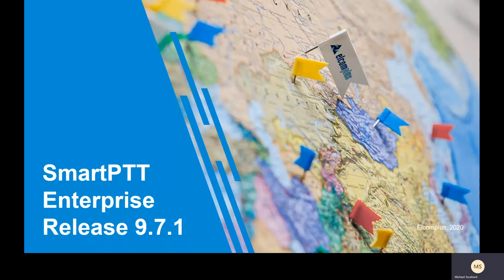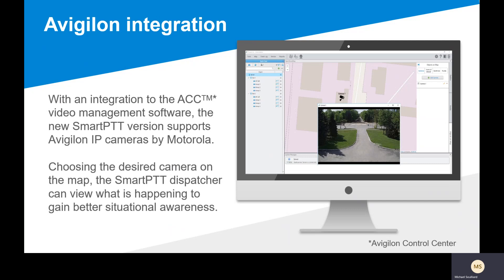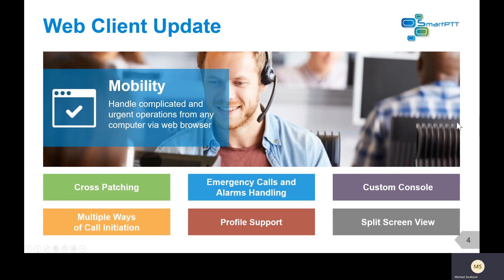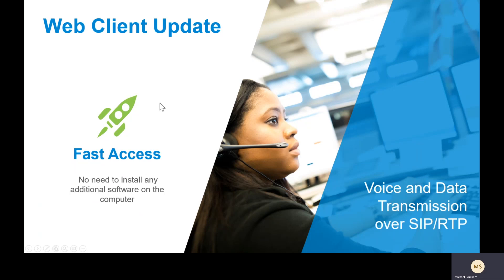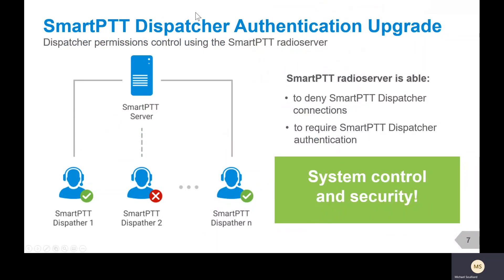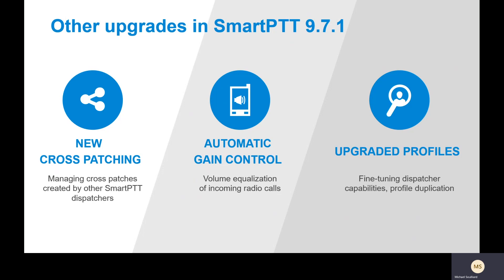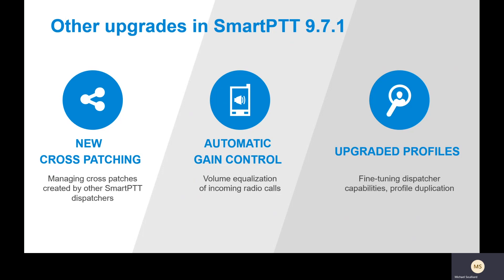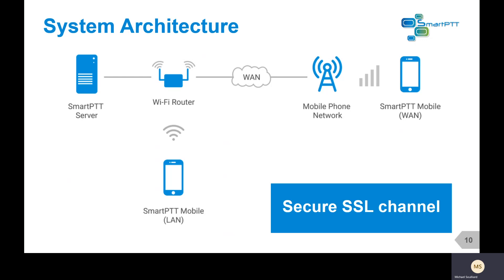SmartPTT Release 9.7.1 Webinar - May 2020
SmartPTT Enterprise is an integrated voice and data dispatch software application for Motorola MOTOTRBO radio systems

This webinar presents new SmartPTT Enterprise features such as Avigilon integration and new Web Client features